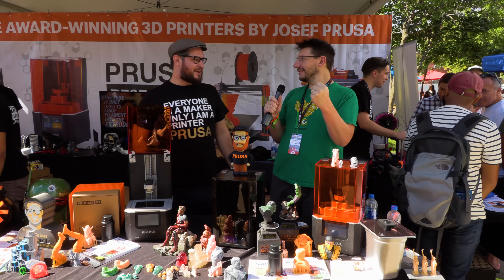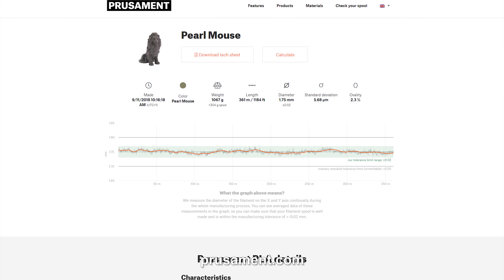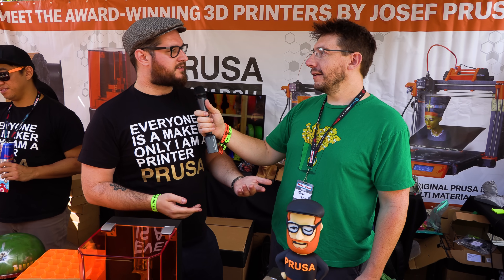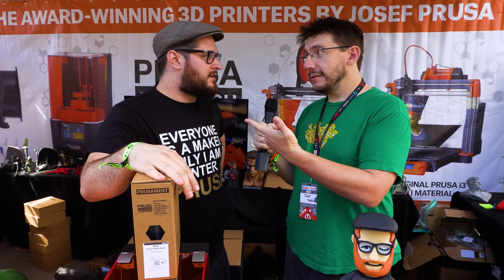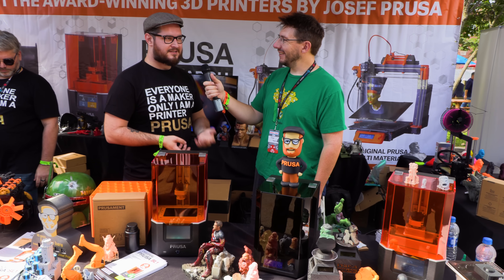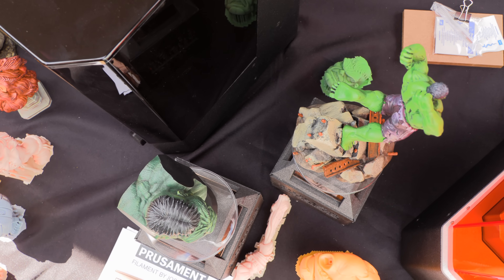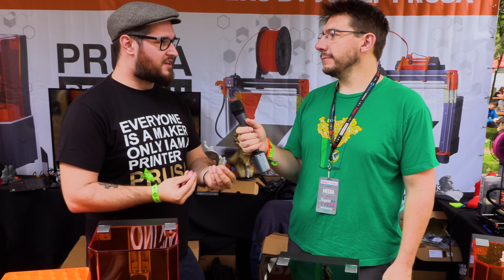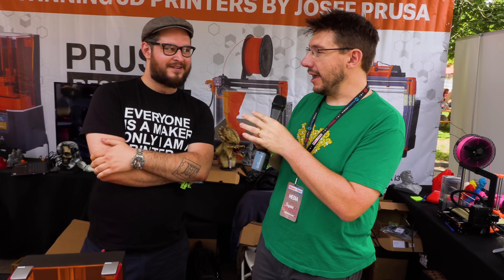Prusa SL1 Resin 3D Printer and Prusament FIlament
Josef Prusa and his team had not one BUT TWO awesome announcements for World Maker Faire 2018: The Prusa SL1 resin 3d printer, and Prusament filament for 3d printing! I talk to Josef about these two announcements at the Prusa Research booth!

Find Me Socially!

Want to send me something?
attn: 3D Printing Nerd
509 NE 165th st
Shoreline, WA 98155
USA